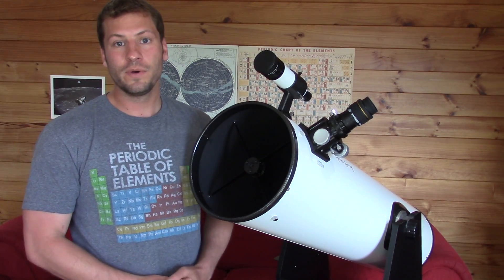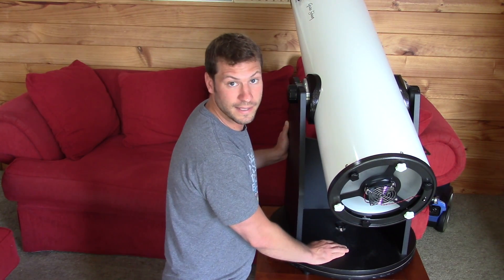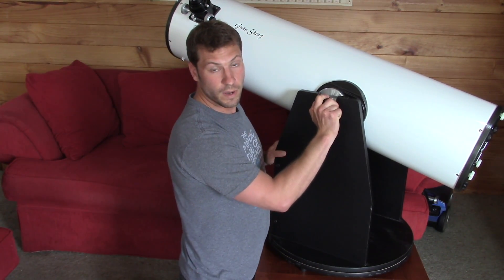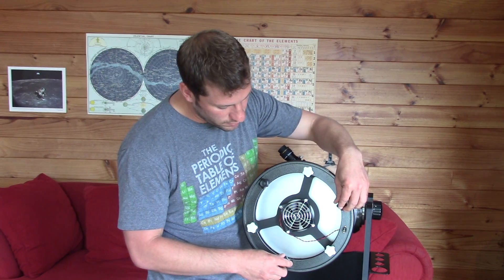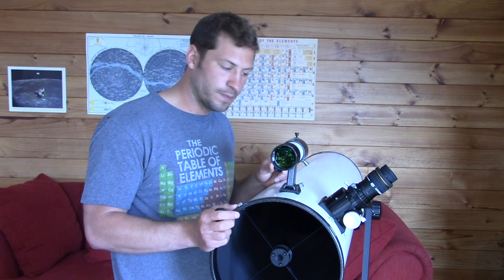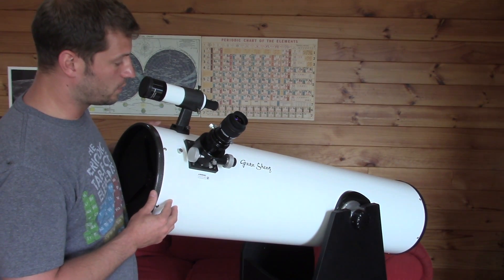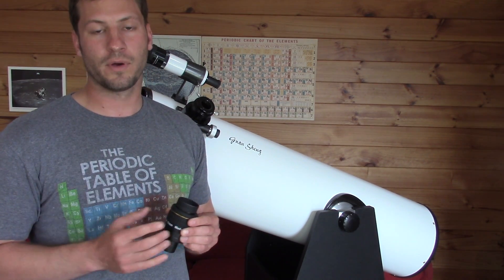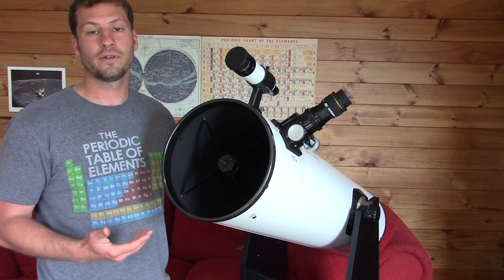Amateur Astronomy Video 2- Parts of the Telescope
This is the second video in a series I am making for my nieces and nephews.  It is all about the parts of a Dobsonian Mount Reflector Telescope. To see the next video in the series all about telescope accessories follow this